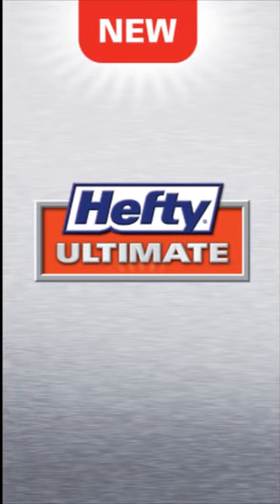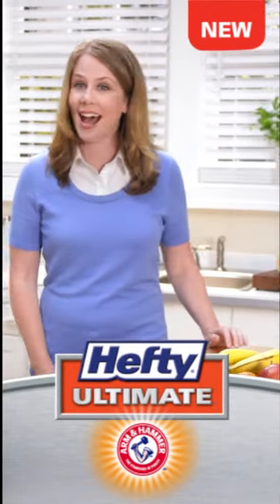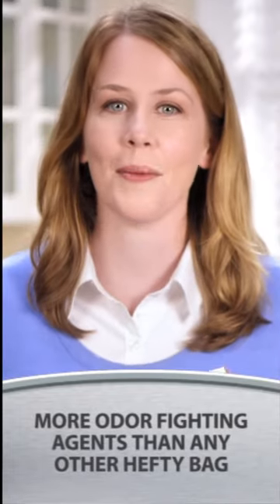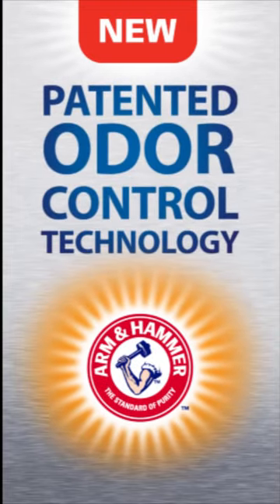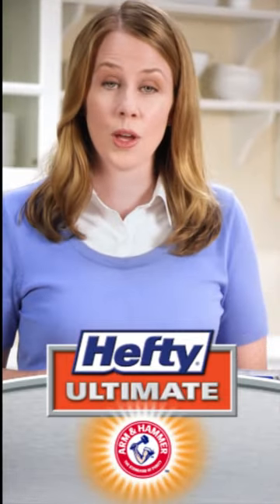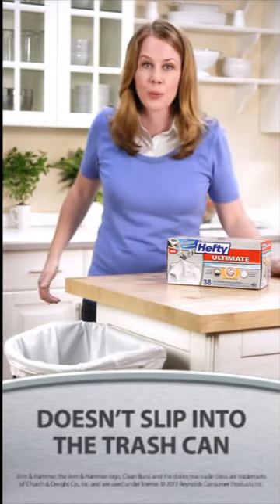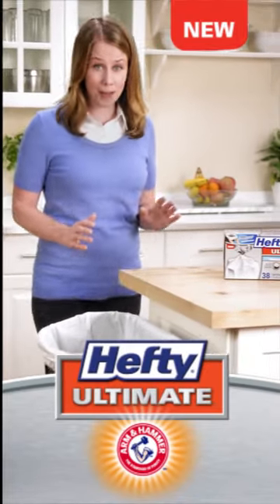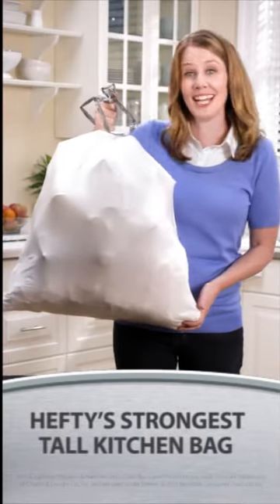The New Hefty® Ultimate™ with Arm and Hammer™ Odor Control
Learn more about Hefty's® most advanced Tall Kitchen Trash Bag.